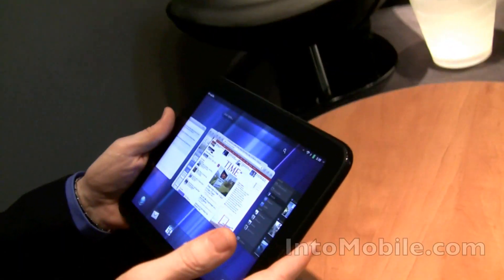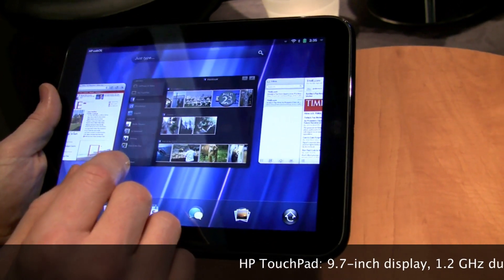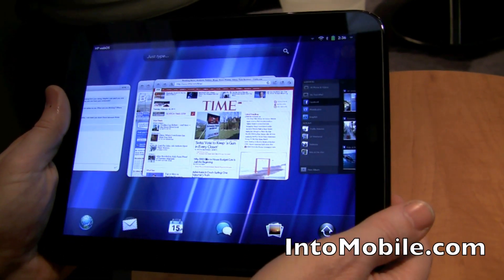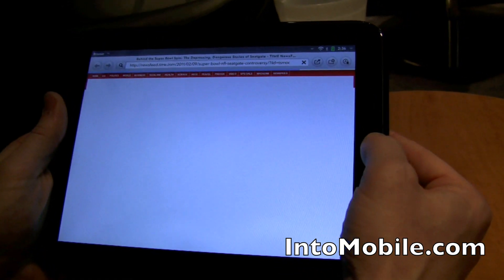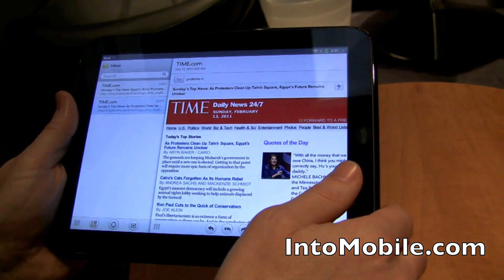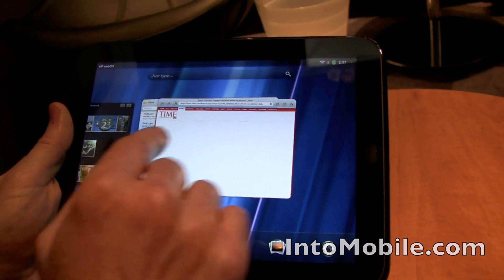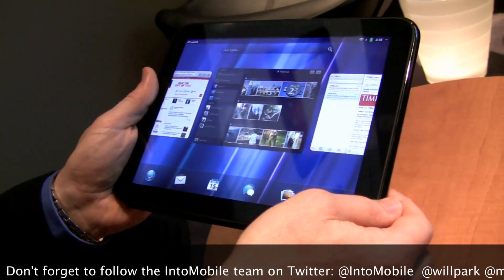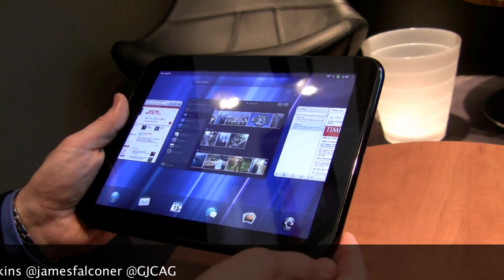Hands-on: HP TouchPad webOS tablet at Mobile World Congress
We take the HP TouchPad webOS tablet for another spin at Mobile World Congress and we're impressed with what it can do. Will this be a solid competitor to the iPhone and Android?